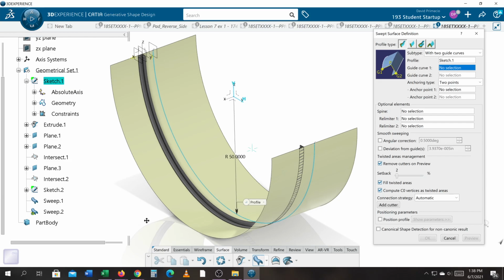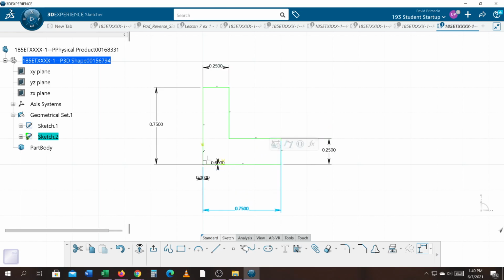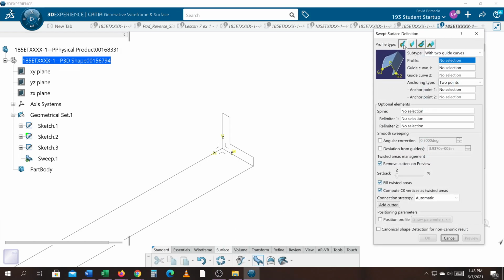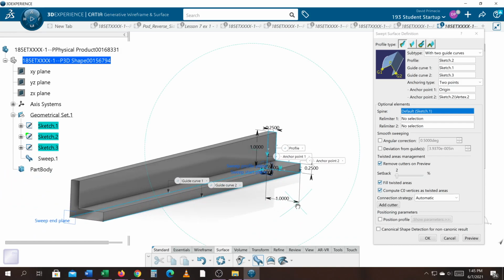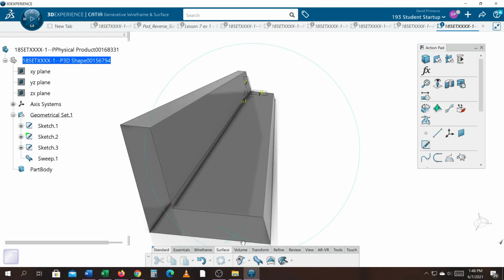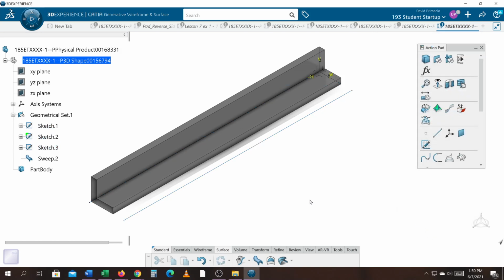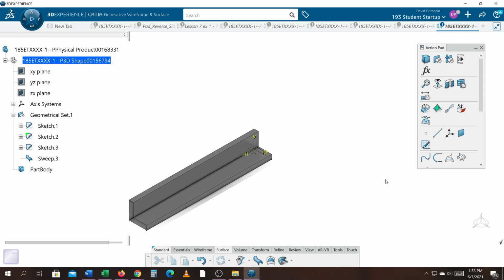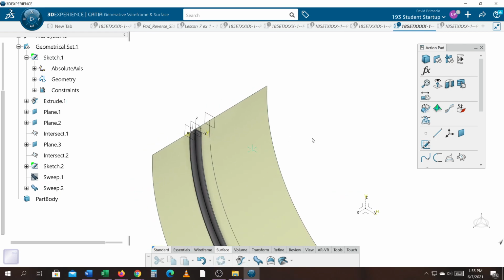Advanced Sweep Demo 2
Demo: Advanced Sweep Demo 2